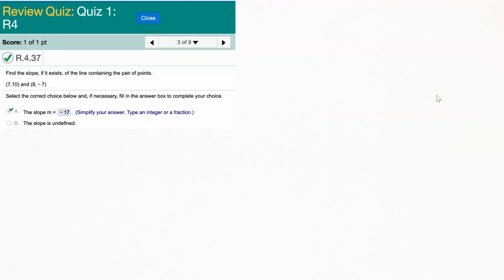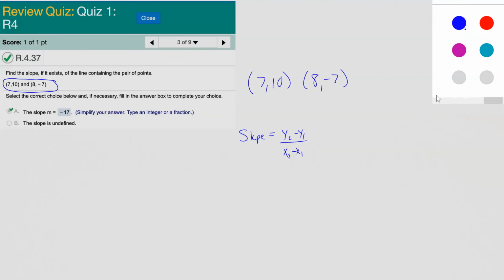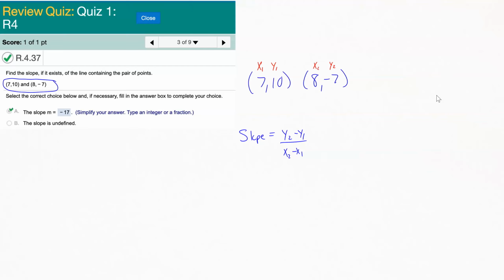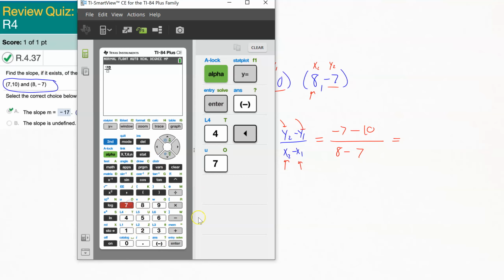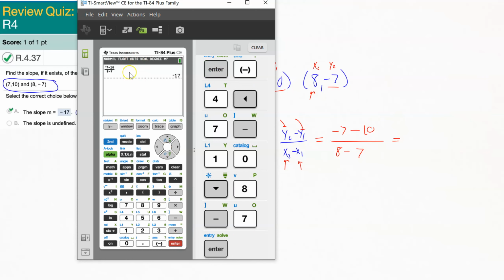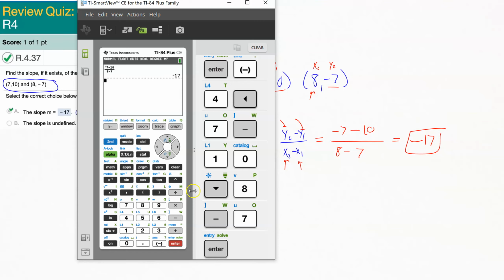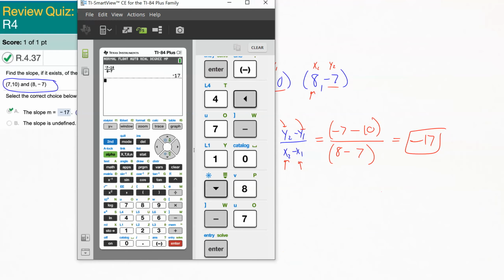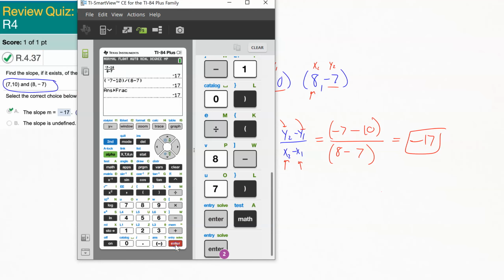Math 141 MyLab Quiz 1: R4 Q3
Video tutorial for the Math 141 MyLab Quiz 1: R4 Q3
This video tutorial will show you how to find the slope between two given points.